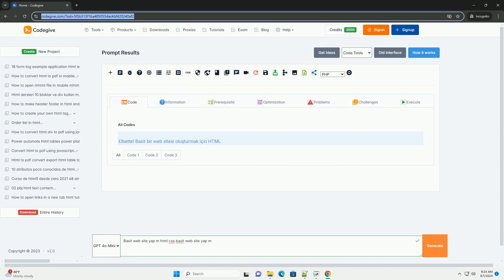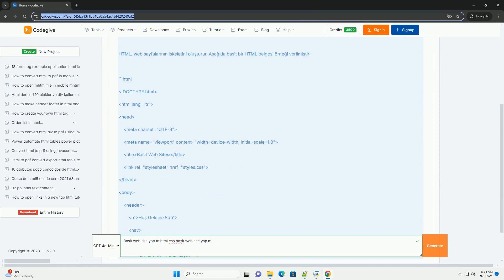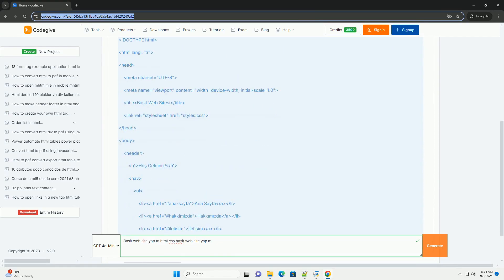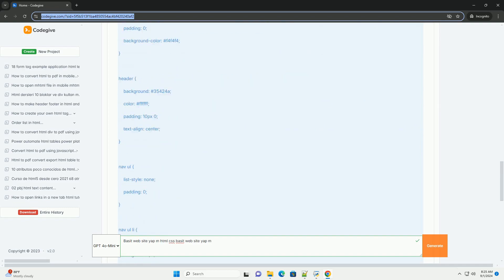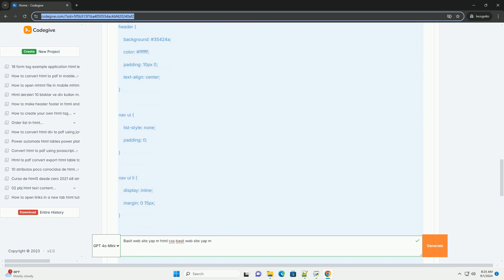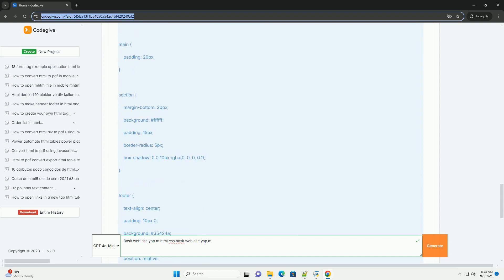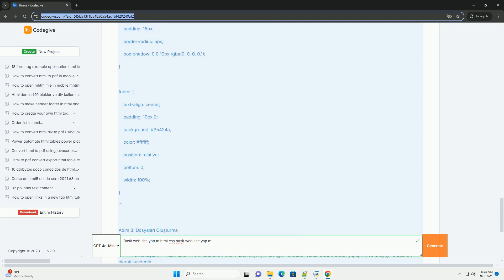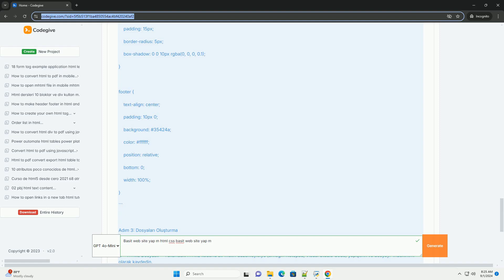Basit web site yap m html css basit web site yap m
"basit web site yap" is a guide focused on creating simple websites using html and css. it aims to equip beginners with the fundamental skills necessary to build their own web pages without the need for complex coding. the guide emphasizes the importance of understanding the basic structure of html, which includes elements like headings, paragraphs, links, and images. it also covers css, which is essential for styling the website, allowing users to customize colors, fonts, and layouts to enhance visual appeal.

the content is structured to facilitate a step-by-step approach, making it accessible for individuals with little to no prior experience in web development. by following this guide, users can create functional and aesthetically pleasing web pages efficiently. overall, "basit web site yap" serves as an introductory resource for aspiring web developers, encouraging creativity and providing the foundational knowledge needed to explore more advanced web design concepts.

python css
python cssselect

python css
python cssselect